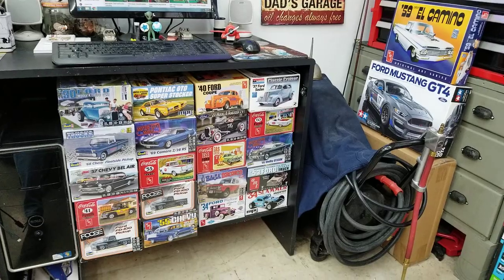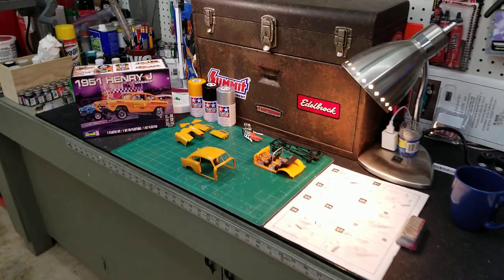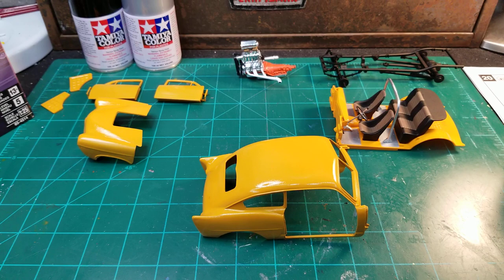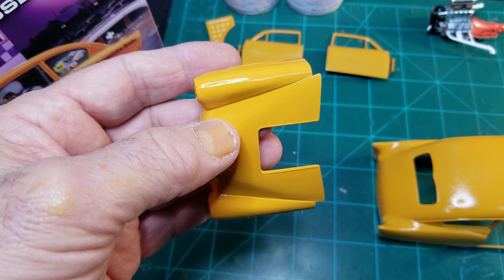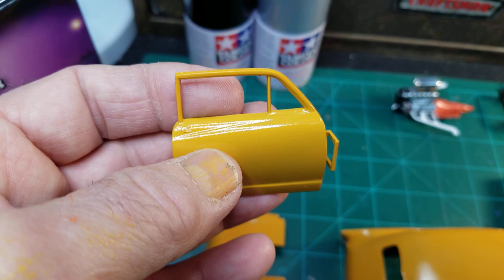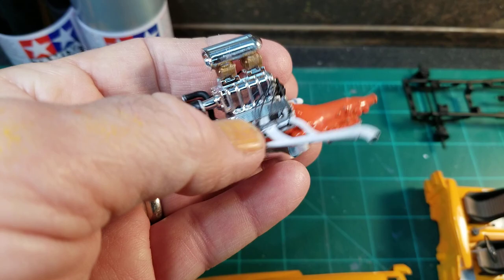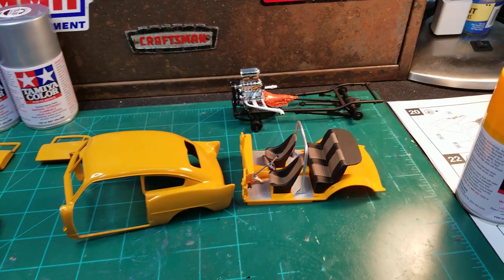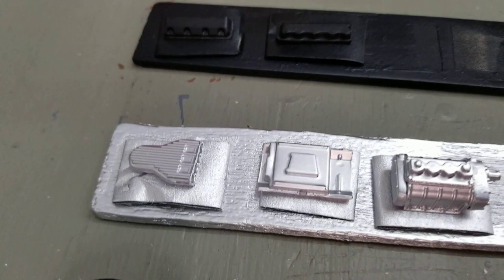1951 Henry J Paint Issue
Update on the paint issue with the 51 Henry J.  Painting the 51 on a windy day and low temps is differently not ideal conditions.  Trying to work out the issues.